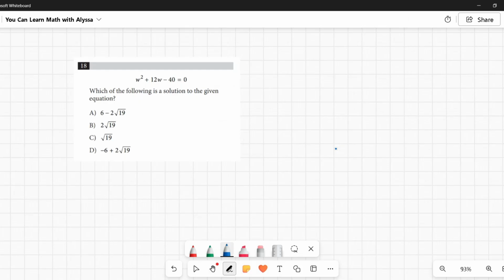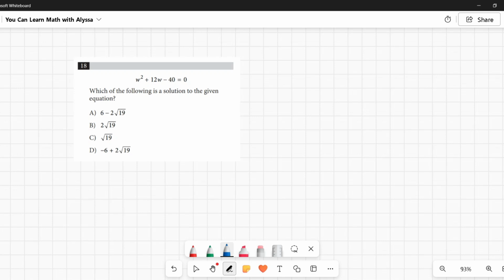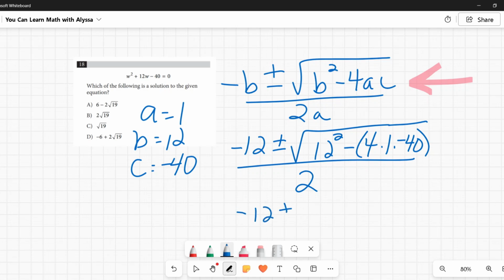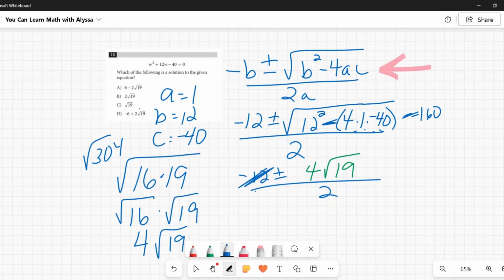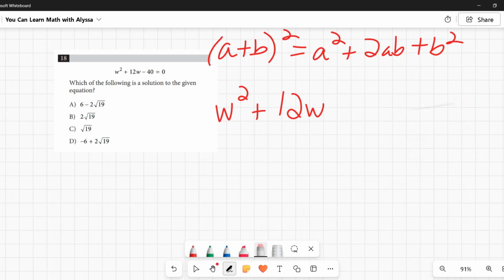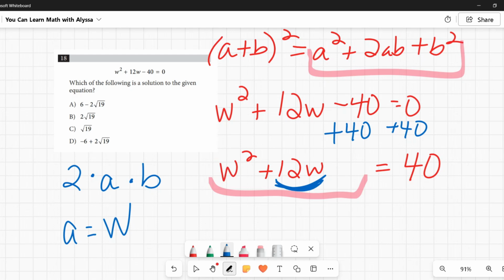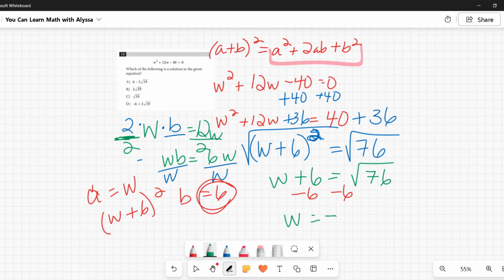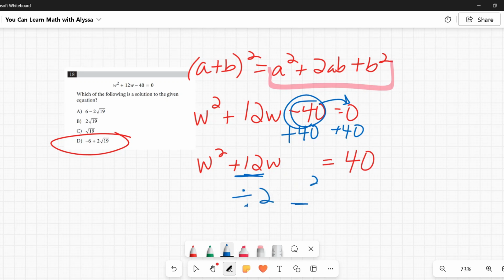Question 18 in SAT Digital Practice Test #6, MATH Section 2 Module 1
This video explains the answer to Question 18 from the SAT Digital Practice Test 6 Section 2 Module 1 Math portion. The question is w^2+12w−40=0  Which of the following is a solution to the given equation?    This question involves either quadratic formula or completing the square. Calculators ARE allowed on this section. This practice test is provided for free by the College Board.  This video will show you how to do this problem and the logic behind it.